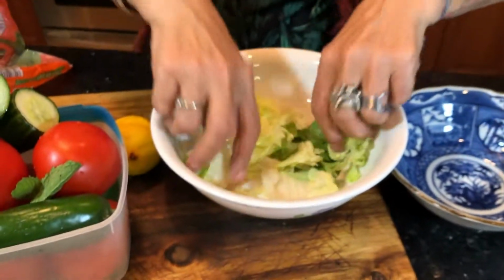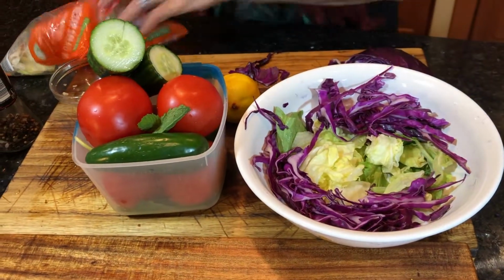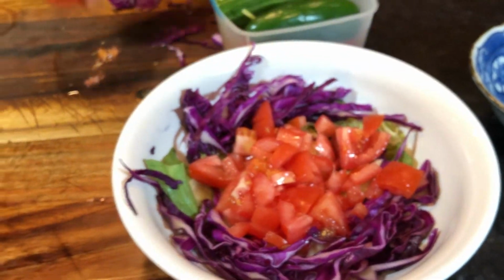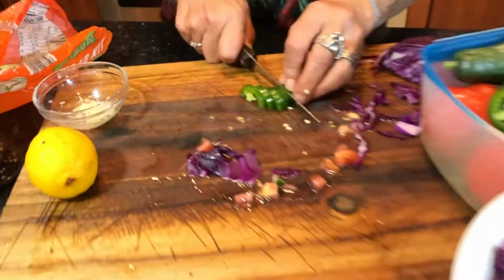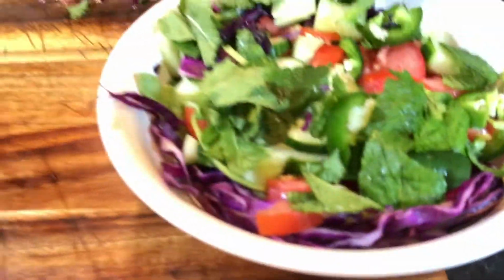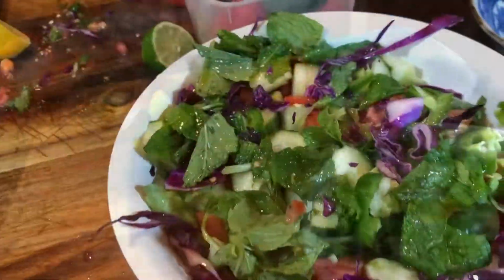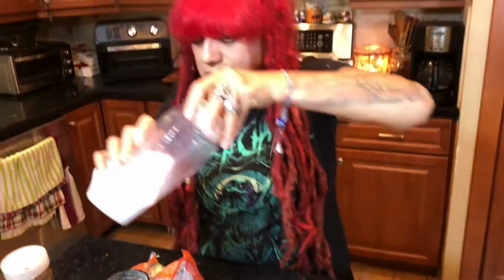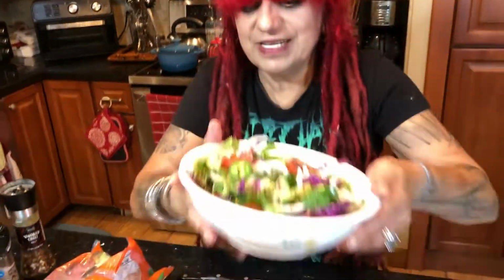Choban Salad - Turkish Shepherd's Salad (Mediterranean Recipe - Çoban Salatası)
How to Make Choban Salad - Turkish Shepherd's Salad (Çoban Salatası - Mediterranean Recipe)

Ipek aka Ms. Wykked is back with a simple and refreshing recipe perfect for Summer!

It's also a Vegetarian and Vegan Dish, so meat lovers you might have to sit this one out.

We are Making a Choban Salad - Shepherd's Salad. Very Colorful and super food dish!

Have it as a snack, side, or as a meal. Do Whatever Makes You Happy! But Remember It Tastes So Good!

Ingredients:

Romaine Chopped Lettuce
Red Cabbage
2 Tomatoes
1/2 English Cucumber
Jalapeño Peppers
Fresh Mint
1/2 Lemon
1/2 Lime
Scallions (Green Onions)
White onion
Olive Oil (drizzle)
Chili Flakes / smoked chili pepper
Sea salt
Cracked pepper

Instructions:

1. Start with a couple handfuls of Romaine Chopped Lettuce on the bottom of bowl as your base.

2. Keep Adding All Your Chopped Veggies: Red Cabbage, Tomatoes, Cucumber, Fresh Mint, Jalapeños, Scallions, Onion.

3. Mix Together Well and Add Seasoning: Chili Flakes, Sea, Salt, Cracked Pepper.

4. Squeeze Lemon & Lime. Drizzle Olive Oil on Top and Enjoy!